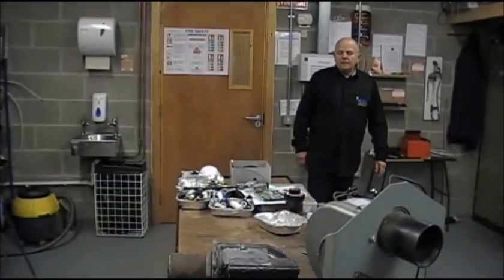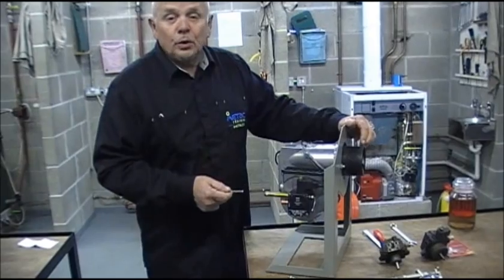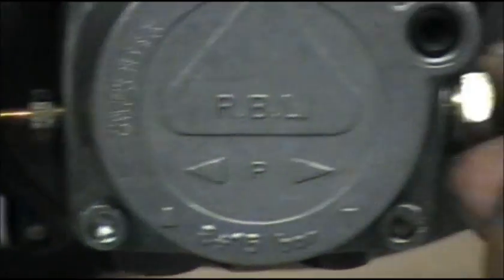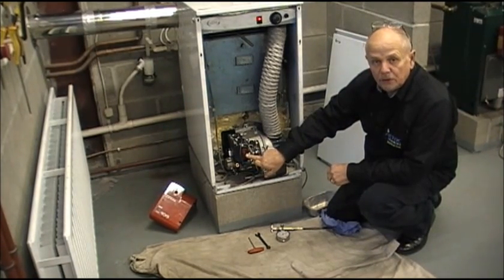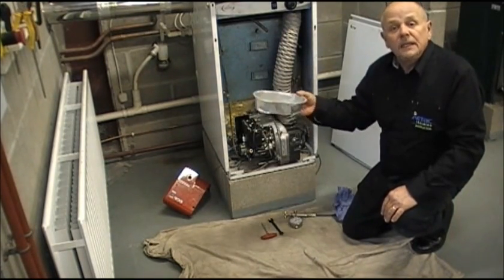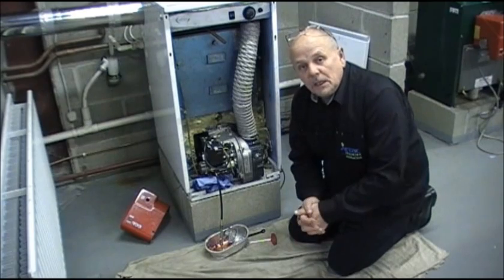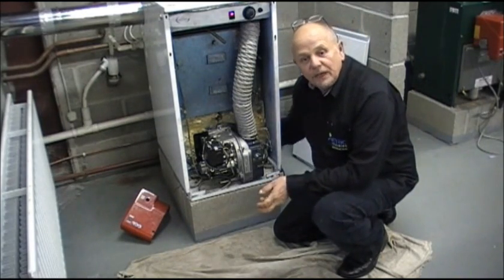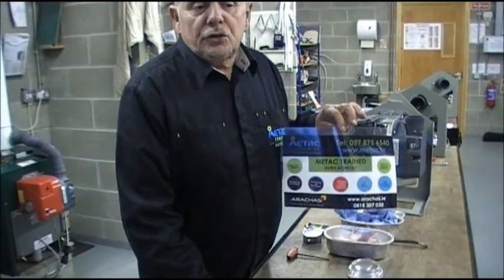Bleeding an Oil Burner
Freddie Bentley of METAC Training, goes through the steps to safely bleed an oil burner in METAC Training, Mountrath, Co. Laois, IRELAND